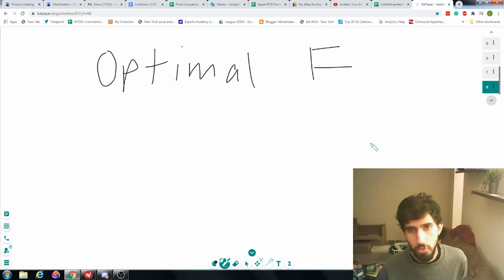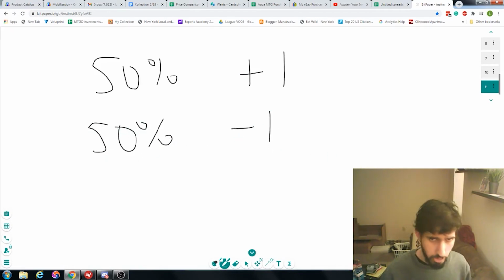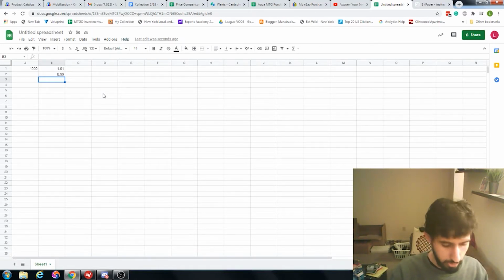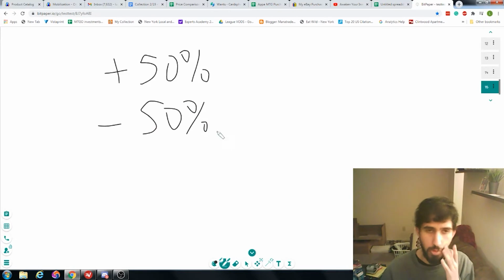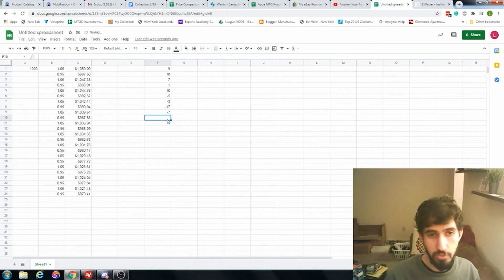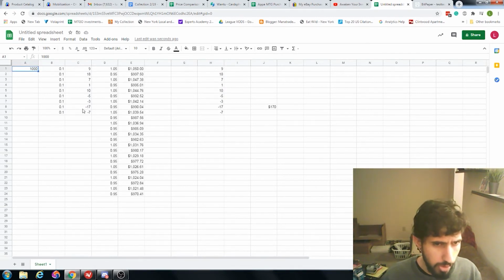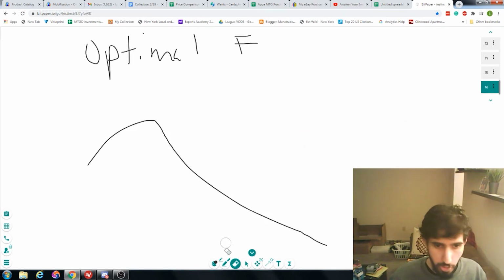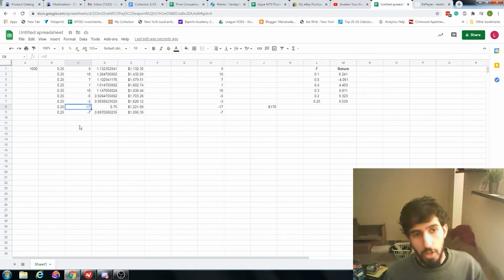Optimal F - How to Risk the Perfect Amount on Every Trade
Every serious investor should know how Optimal F works.